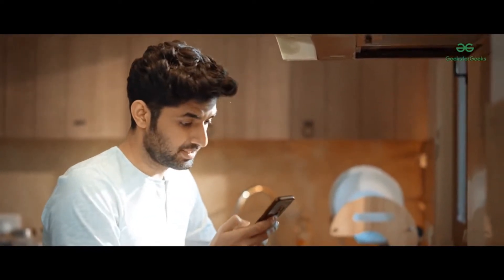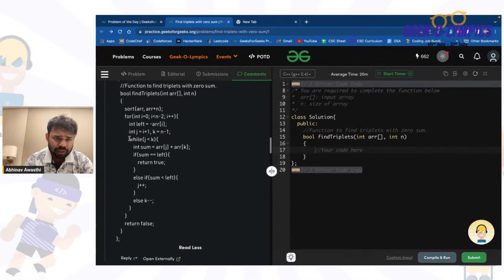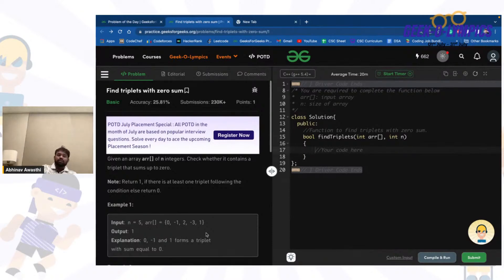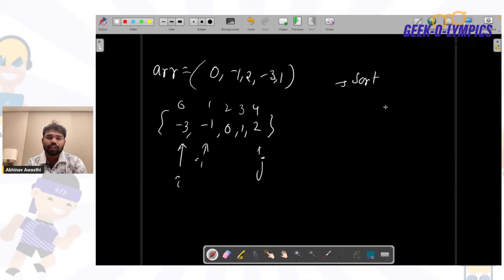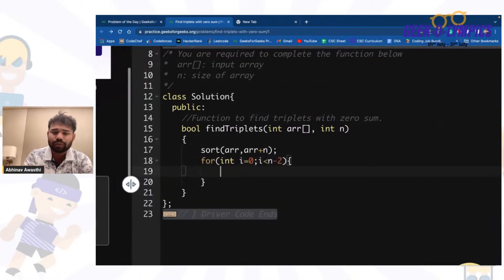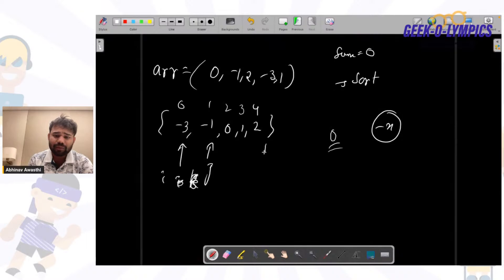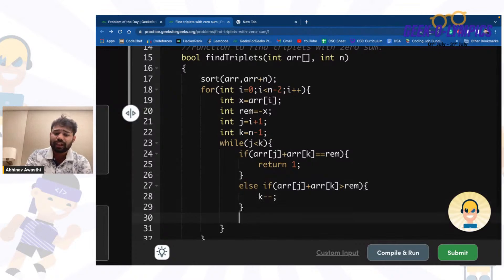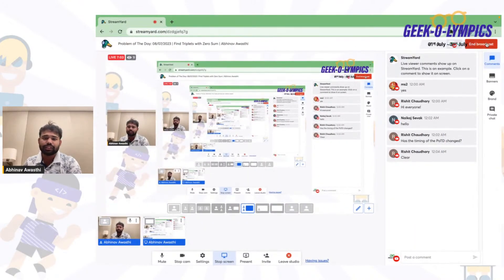Problem of The Day: 08/07/2023 | Find Triplets with Zero Sum | Abhinav Awasthi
Welcome to our daily problem-solving session where Abhinav will be tackling the Problem of The Day. We will be discussing the entire problem step-by-step and work towards developing an optimized solution. This will not only help you brush up on your concepts of Data Structures and Algorithms but will also help you build up problem-solving skills.

So come along and solve the POD of 08th July 2023 with us!

Daily solutions will be streamed live exclusively on our channel!

🎊 Geek-O-Lympics 2023 🎊

👨‍💻👩‍💻 Build a habit of daily coding with GFG’s Problem of the Day. Participate in POTD from 1st-31st July and explain your insightful approach in the comment section.

✔ We will be selecting 1 winning comment each day for 31 days which will be selected as the “Comment Of The Day”.
✔ Each day’s winner will get a Gold Medal in Geek Olympics Medal Tally along with an Amazon Voucher worth Rs. 500.